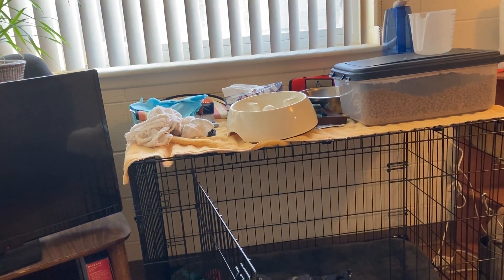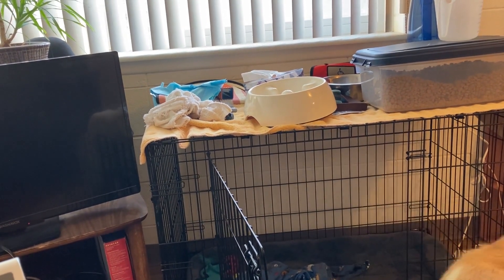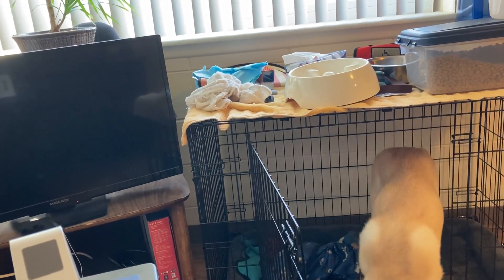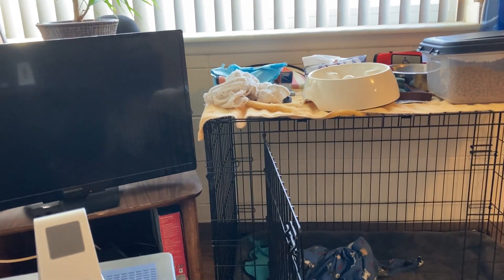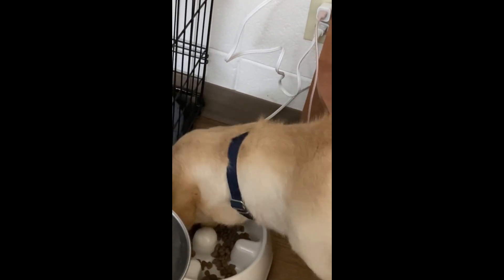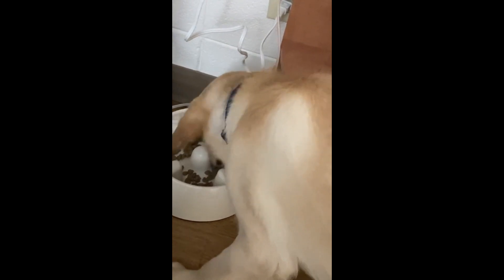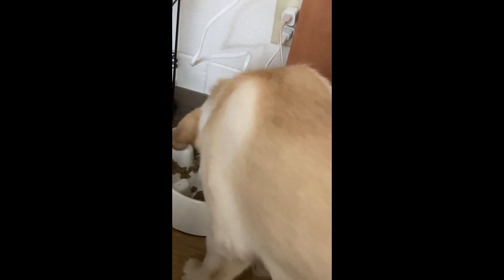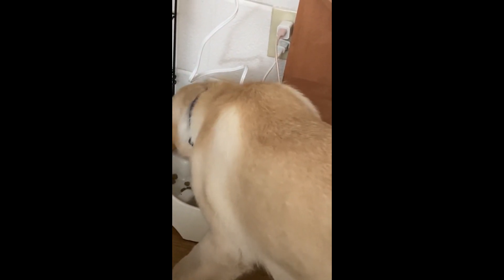THE SLOW FEEDER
Slow feeder thoughts and review